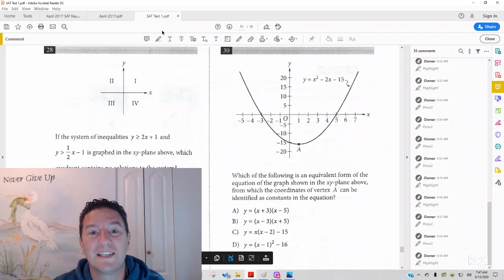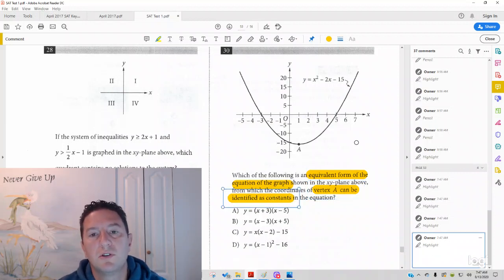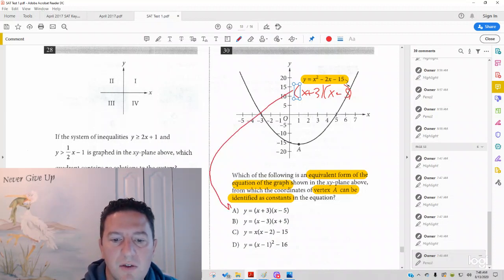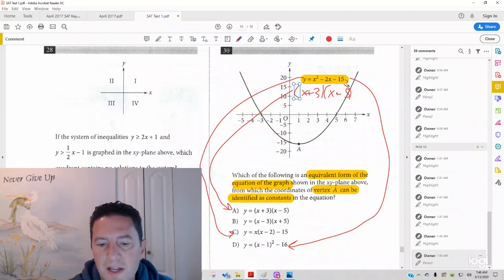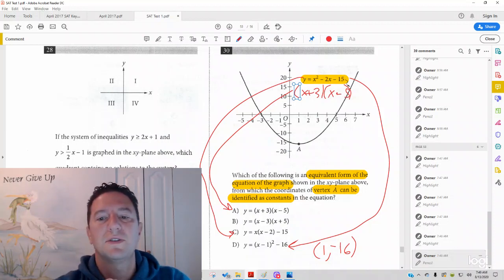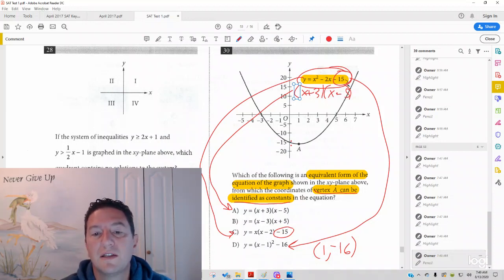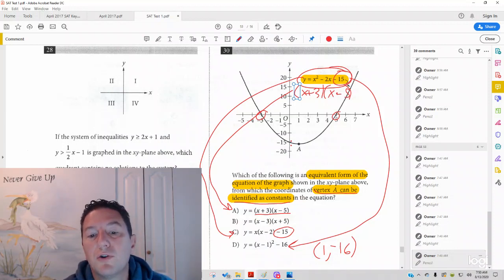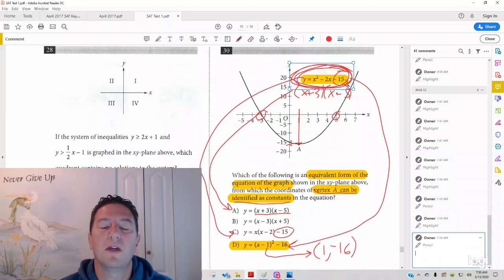SAT Math, Test 1 Section 4, Number 30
How could there be 3 equivalent answer, but only one that is correct? 'Equivalent Form...Identified as Constants,' Vertex Form